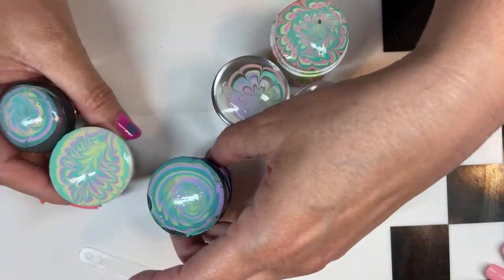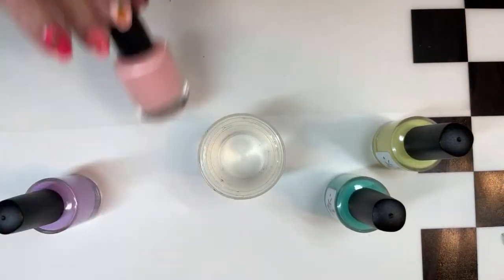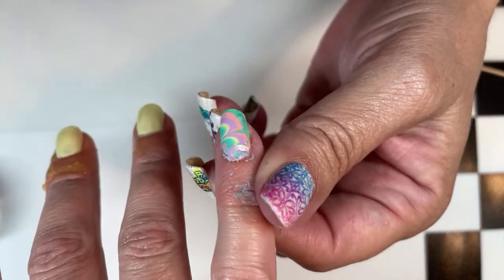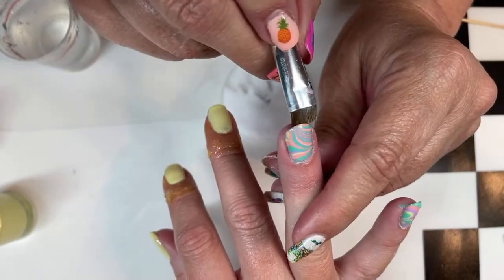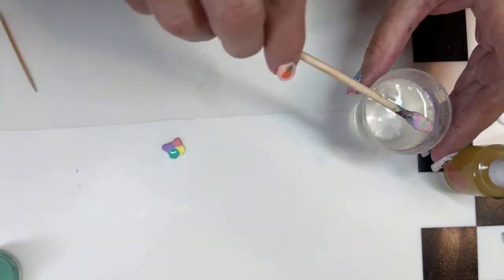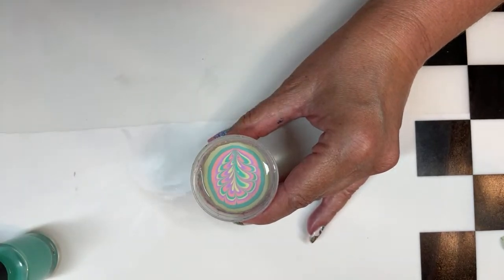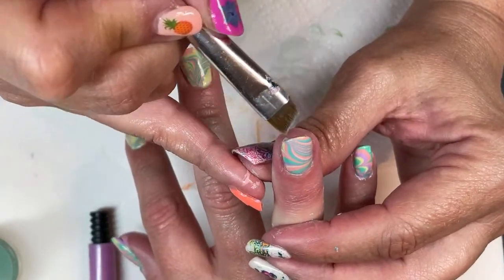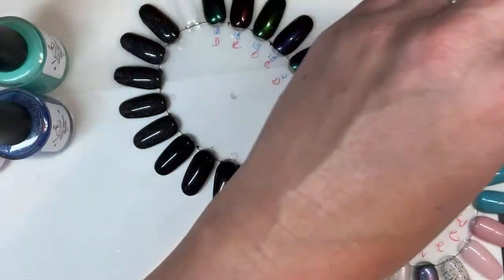LIVE Water Marble w/ Guylene325 (aka G-Money) | Drunk Nail Art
G-Money is visiting me for a week & we’re just havin a ball in the pool, boozin it up & playin in polish. We decided to sit down tonight & do a live water marble tutorial for y’all. We did several different designs & answered viewers’ questions. If you have any questions of your own, please drop em in the comments. We’d love to hear from ya!

💅🏽 All of the Bases Loaded Lacquer creme polishes that we used in these designs can be found at basesloadedlacquer.com, as well as several of the small batch (SB) polishes that I teased at the top of the show.